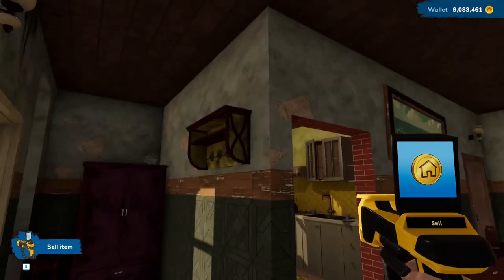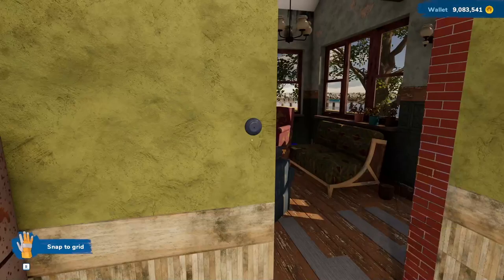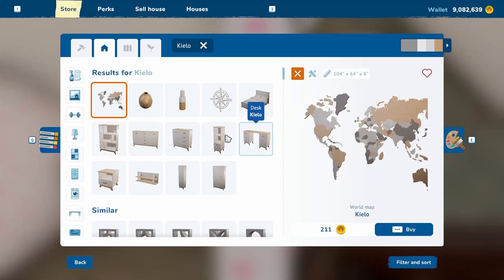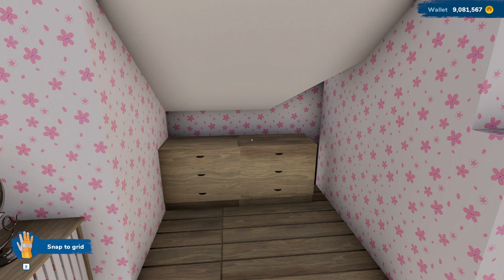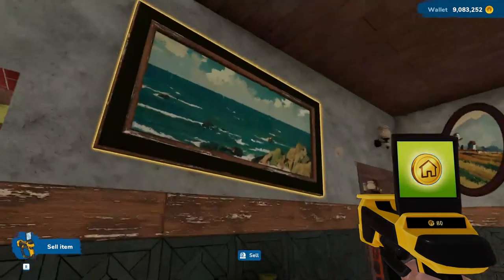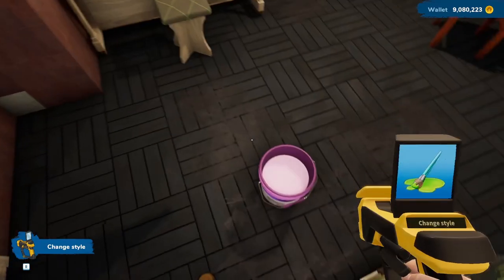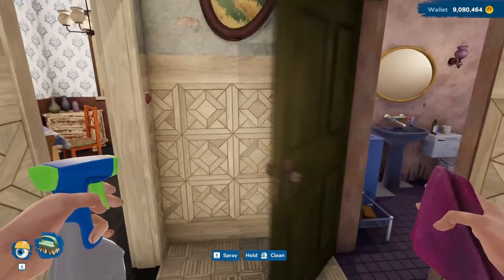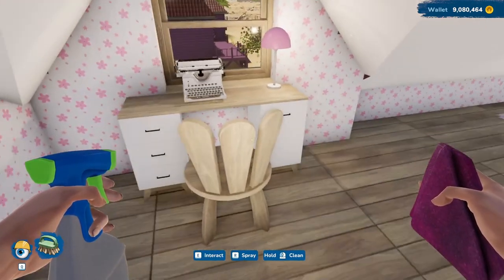House Flipper 2: Seaside Cottage Part 1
As promised on Tuesday, I'm working on the Seaside Cottage today. I thought this was going to be a quick flip, but it turns out that this is the first of two parts. Enjoy and make sure that you make comments. Chocolate for Merc, chocolate for Ali, and please tell me what you would like to see me do with the the rest of this house, particularly what you'd like to see on the outside.